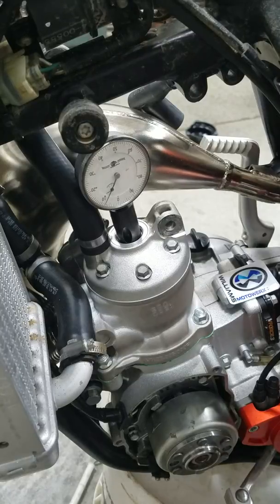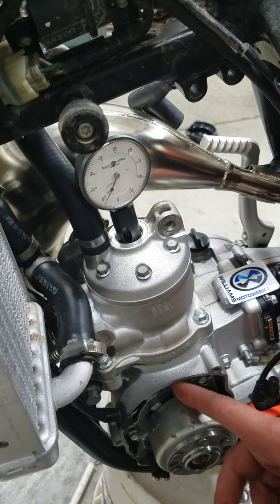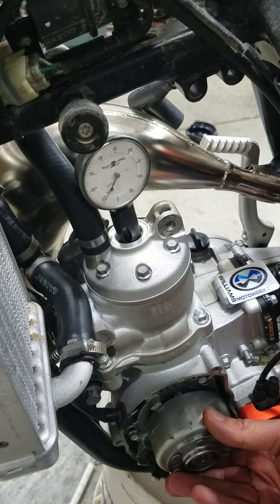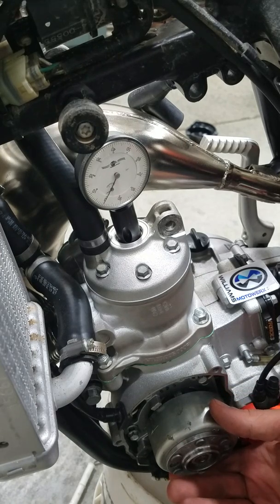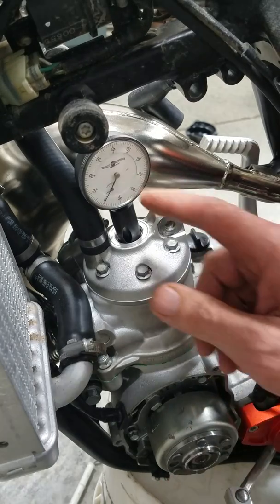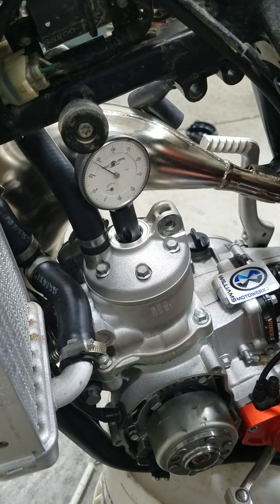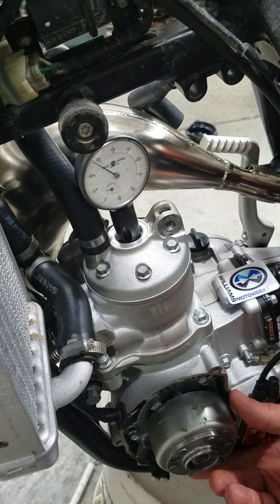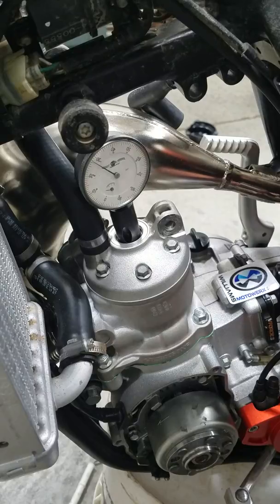Checking timing with a dial indicator on a two stroke